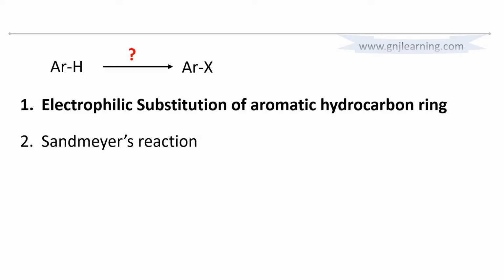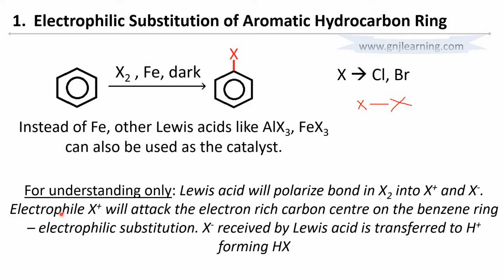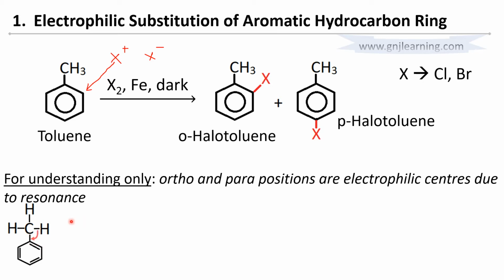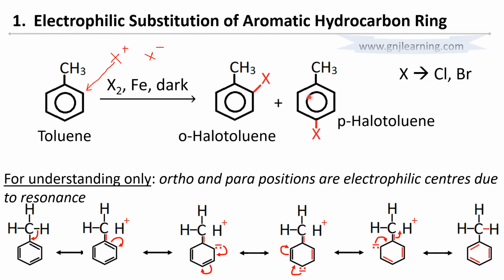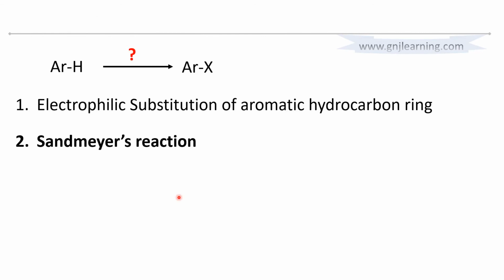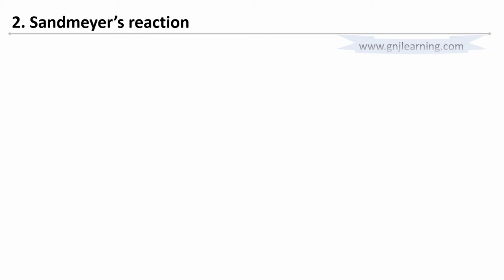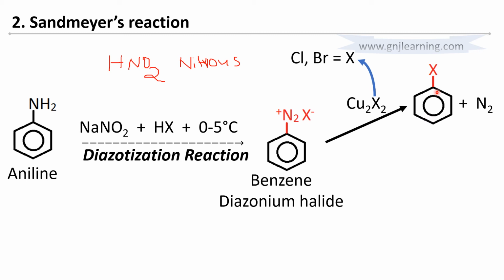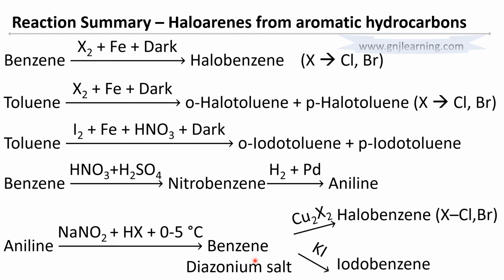Part 12 - Haloalkanes and Haloarenes (Class XII) - Prep. of Haloarenes from Aromatic hydrocarbons